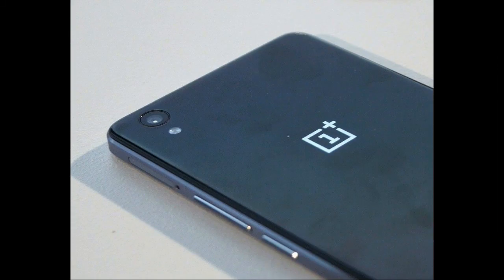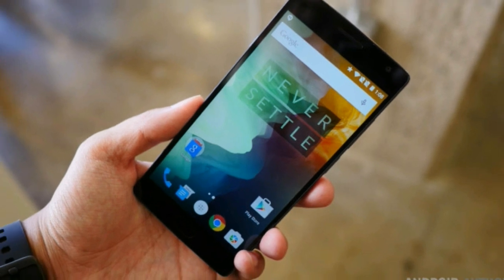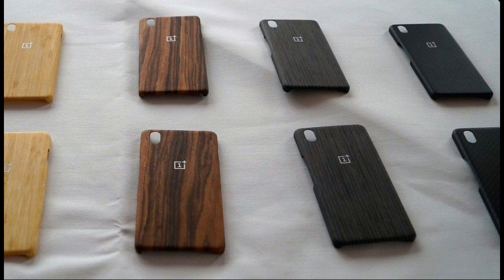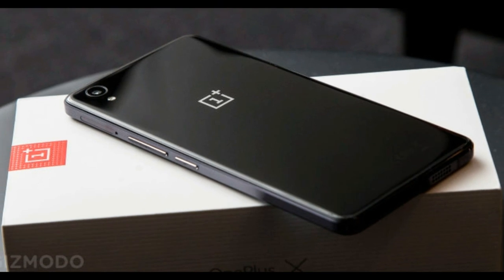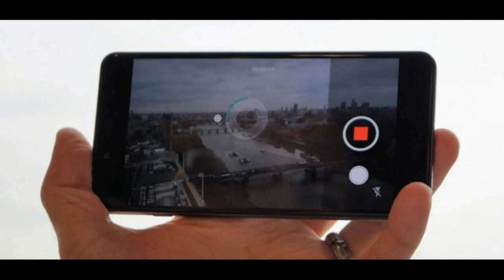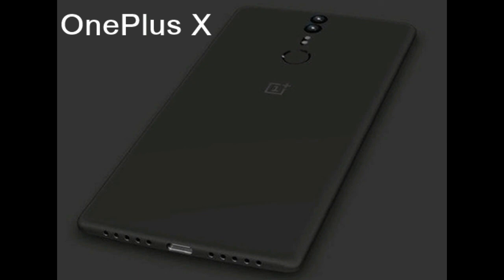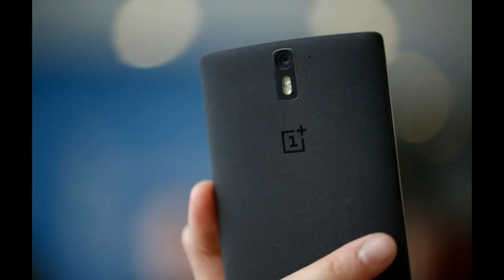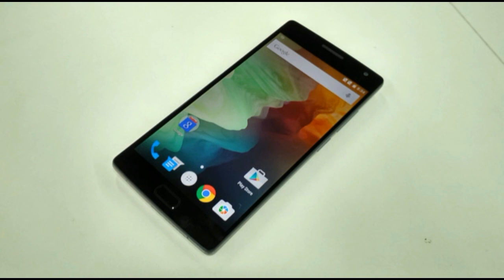Hands On With The OnePlus X - A Humble Leap in the Right Direction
Overlooking the city of London I hold the two phones up to the light, to my left I can hear a group of people expressing the same thoughts as mine. Turning to the group on my right I ask them “so, can you tell them apart?”, “we were going to ask you the same question”. The rapidly growing confusion was in reference to the OnePlus X.